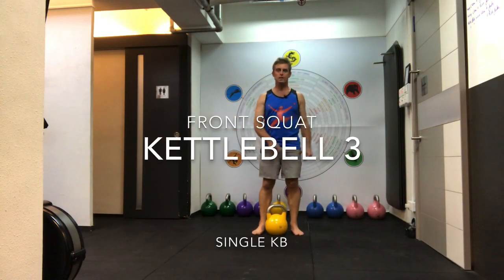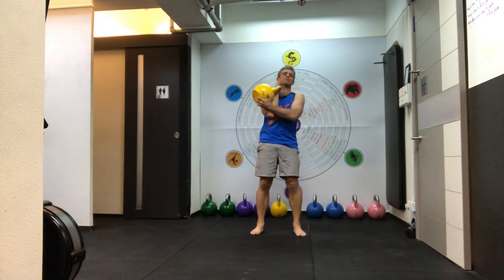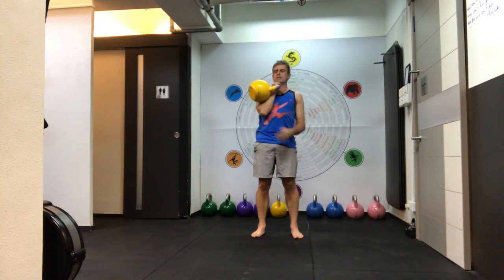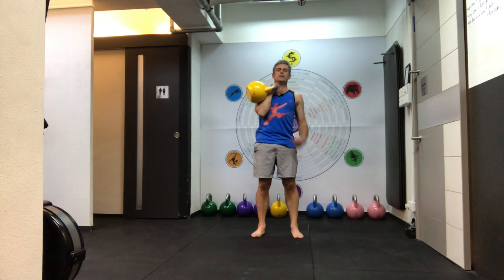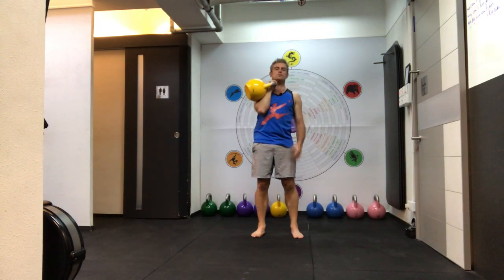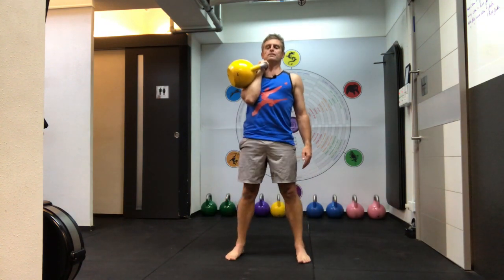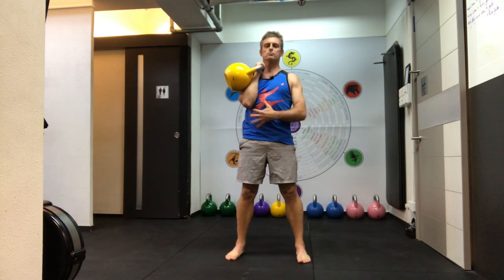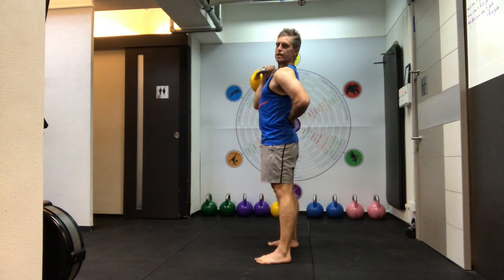Kettlebell Front squat in rack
One side loads require greater core activation.
A squat with one kettlebell in rack position has to use the core to counter side bend and uses the core and lumbar spine musculature to counteract.
Alternatives are to hold the kettlebell in two hands for a Goblet squat version